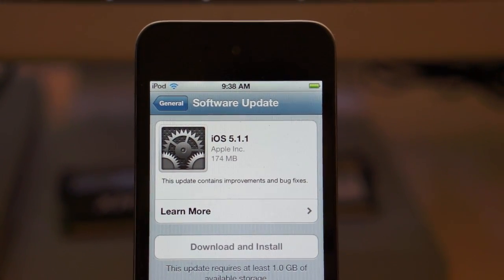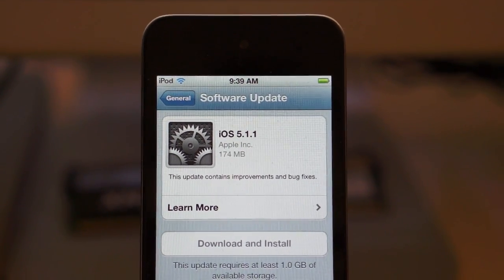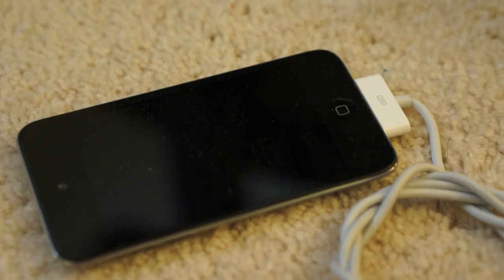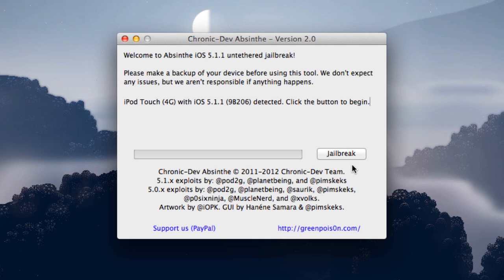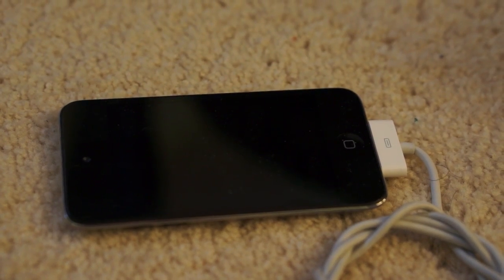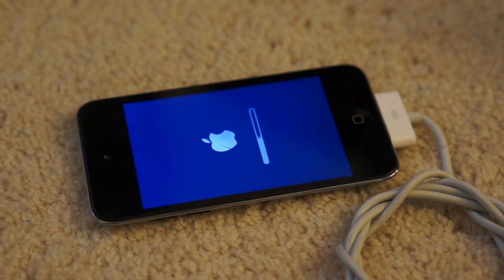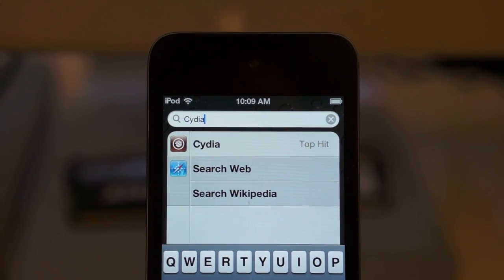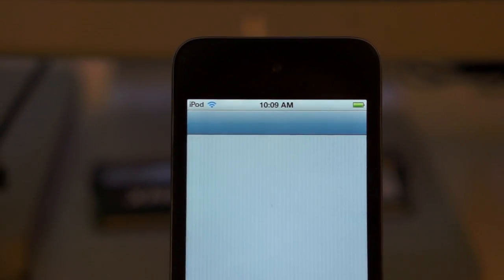How to Jailbreak iOS 5.1.1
This video demonstrates how to jailbreak your iPhone, iPod touch, or iPad running iOS 5.1.1 using the Absynthe method.

Music is "Gypsy Jazz" by Adrian Holovaty.